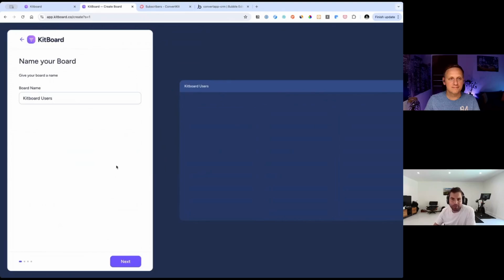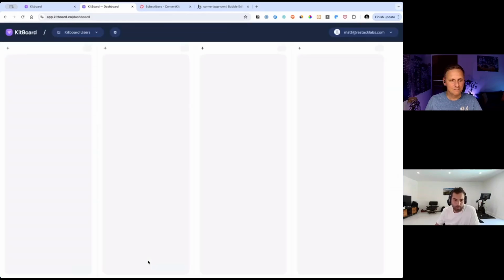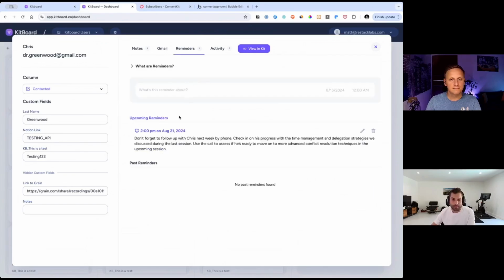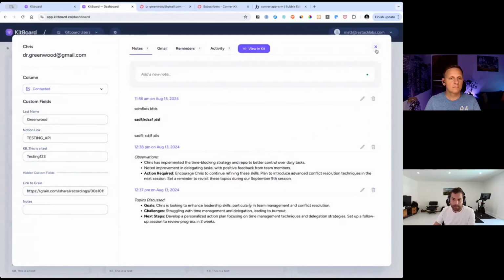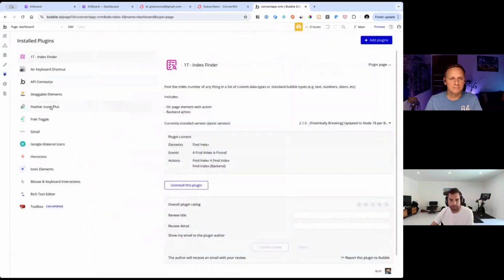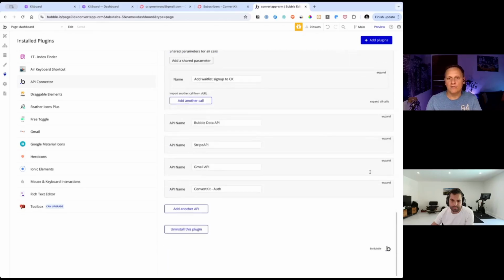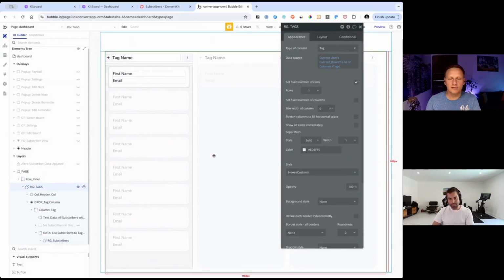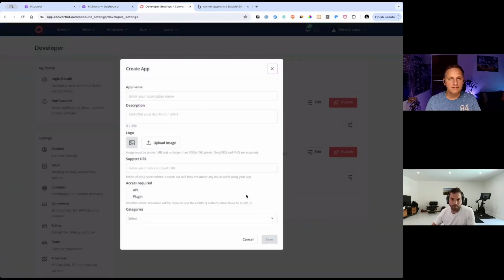The Secret Weapon for ConvertKit Users: KitBoard (built with Bubble)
Dive into the world of no-code development with Matt Krandel, founder and CEO of Restack Labs. In this interview, Matt shares his journey from a non-technical background to becoming a software entrepreneur, leveraging the power of no-code tools like @BubbleIO to build innovative solutions.

Discover the story behind KitBoard, a groundbreaking CRM tool built on top of @Kit  ecosystem. Matt reveals how a simple Twitter DM led to a collaboration with ConvertKit's founder, ultimately resulting in a product that's changing the game for email marketers and creators.

Learn about the challenges and triumphs of building with no-code, including:

- The power of focusing on solving real problems rather than obsessing over tech stacks
- How to work effectively with external APIs in a no-code environment
- The importance of design in creating professional-looking no-code applications
- Insights into ConvertKit's new app ecosystem and the opportunities it presents

Whether you're a no-code enthusiast, a ConvertKit user looking to supercharge your workflow, or an aspiring entrepreneur, this interview is packed with valuable insights and inspiration!

00:00 Introduction
02:08 Overview of KitBoard functionality
11:13 Behind the scenes: Building KitBoard with Bubble
19:06 ConvertKit's app ecosystem and developer opportunities
25:40 Advice for aspiring no-code developers and entrepreneurs